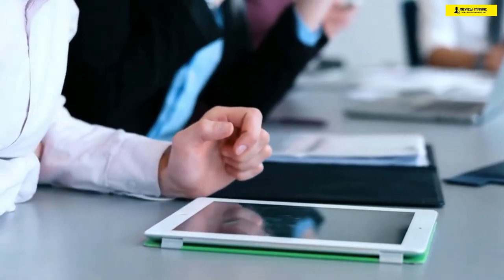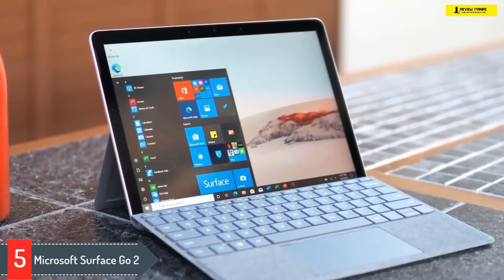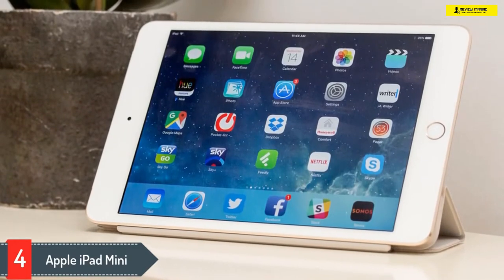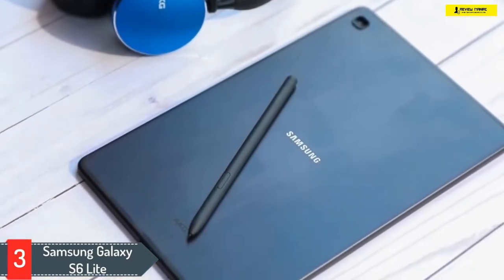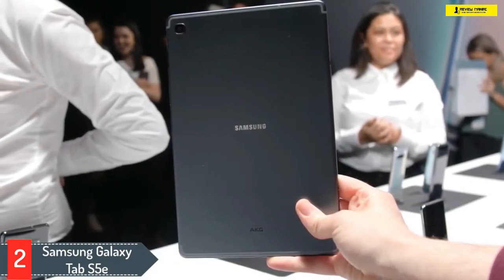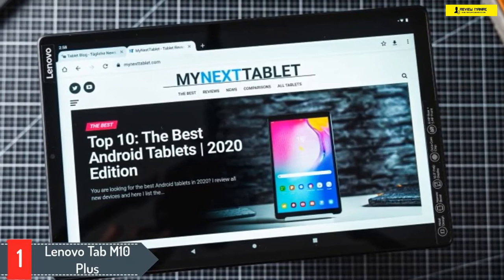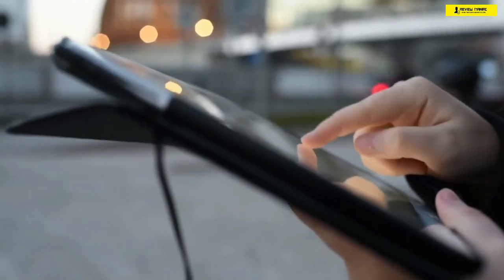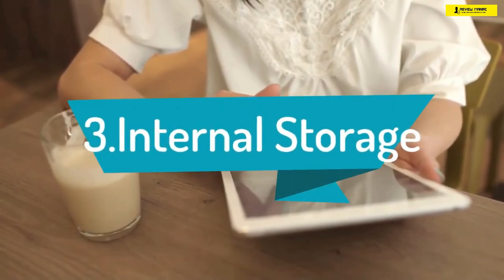Top 5 Best Tablet Under $500 in 2023-2024 for Work & Students (Review & Buying Guide)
✦ Links to the 5 best tablets under $500 mentioned in this video:

✦ 3. Samsung Galaxy S6 Lite -
✦ 2. Samsung Galaxy Tab S5e -
✦ 1. Lenovo Tab M10 Plus -

In this video, i listed the best tablets under $500 based on their price, quality, durability and price/performance ratio. The rankings are in no particular order, and the products are based on my personal opinion.

►New Microsoft Surface Go 2 - 10.5" Touch-Screen - Intel Pentium - 4GB Memory - 64GB
►2019 Apple iPad Mini (Wi-Fi, 64GB)
►SAMSUNG Galaxy Tab S6 Lite 10.4" 64GB WiFi Android Tablet w/ S Pen Included, Slim Metal Design, Crystal Clear Display, Dual Speakers, Long Lasting Battery, SM-P610NZAAXAR
►Samsung Galaxy Tab S5e- 64GB, Wifi Tablet - SM-T720NZSAXAR
►Lenovo Tab M10 Plus, FHD Android Tablet, Octa-Core Processor, 32GB Storage, 2GB RAM

I made sure I listed the Best Gaming Tablet $500 in 2023 for cheap and budget option so that everybody can afford them. Even you are looking for Best Budget Gaming Tablet $300, $200, $400 dollars, then you won't be disappointed because I listed items on this category too.

I hope you liked this video about Best Gaming Tablet Under $500 Comparison, Features, and Buying Guide.